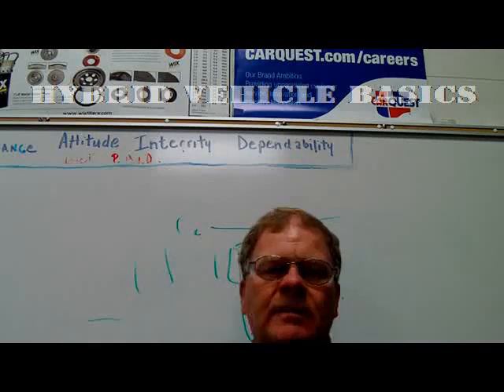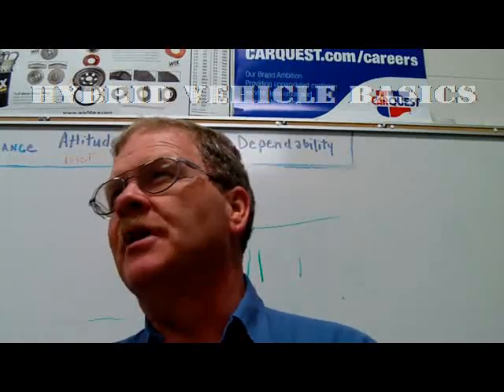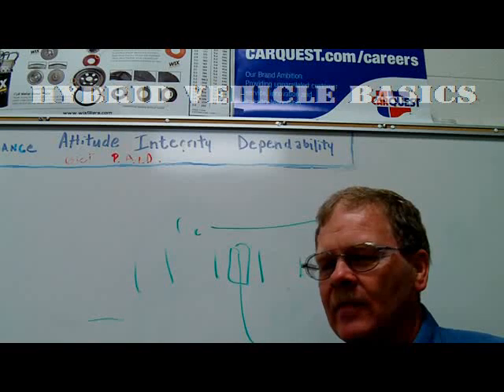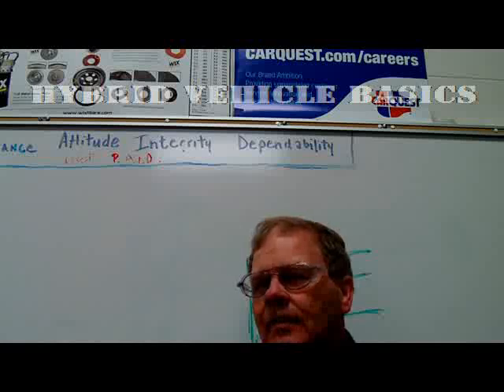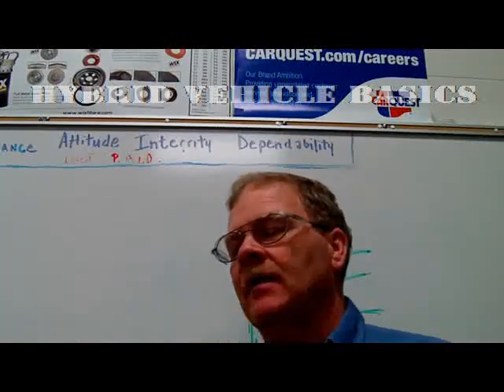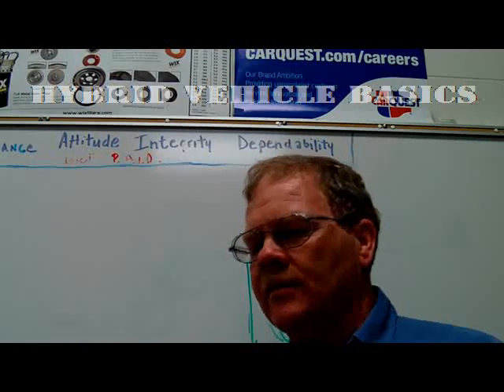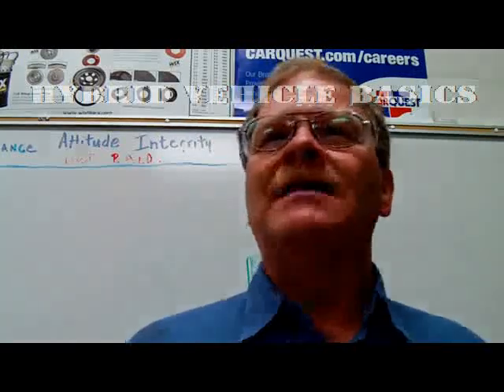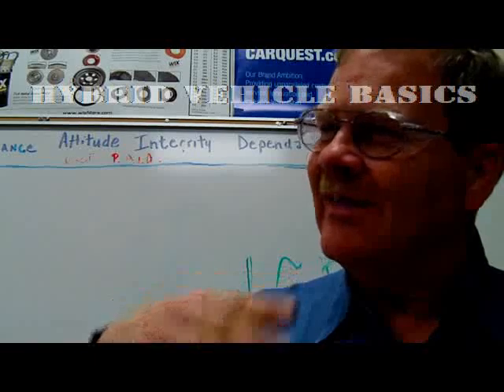Hybrid Basics.flv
Opening class session on hybrid vehicles - hitting the highlights...